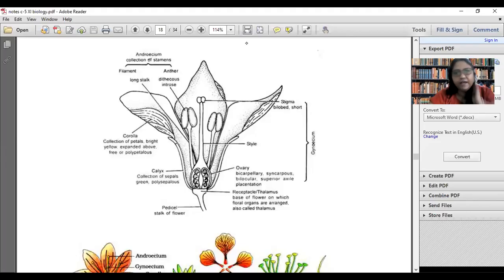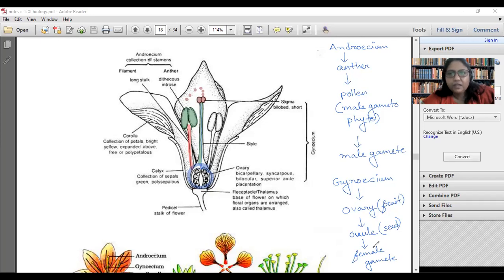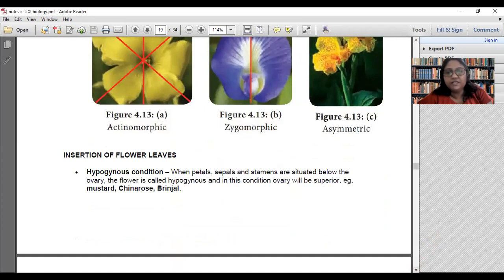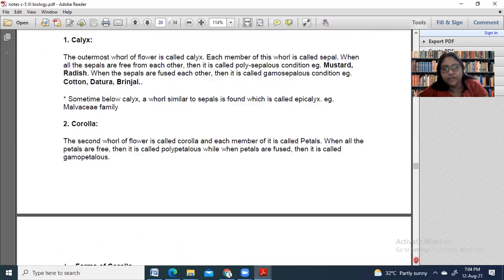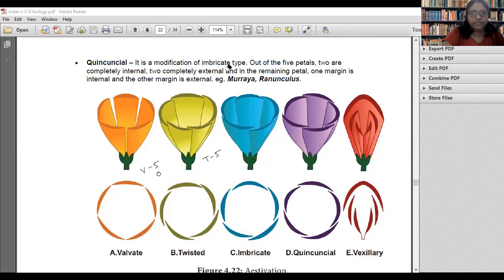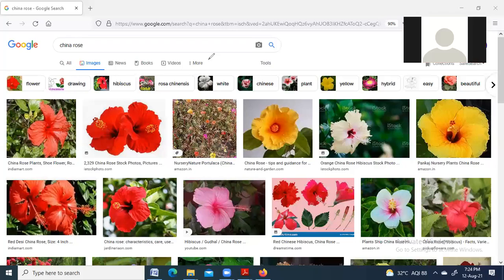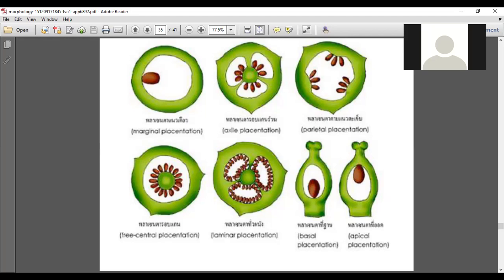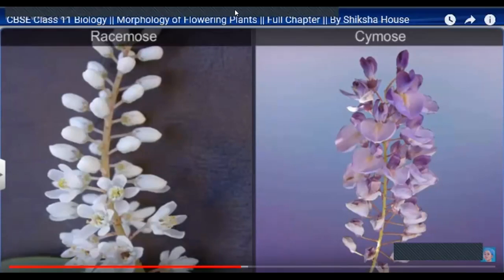CLASS 11 MORPHOLOGY OF PLANT-FLOWER 12/8/21